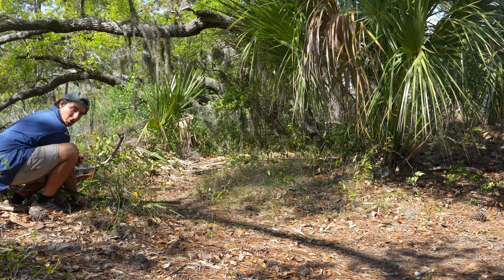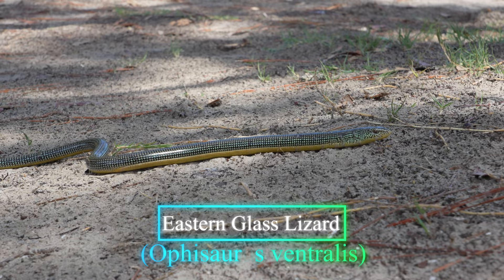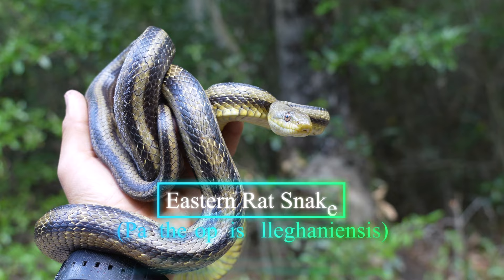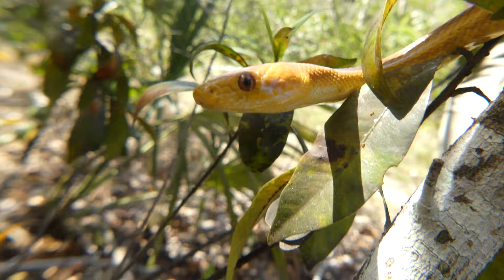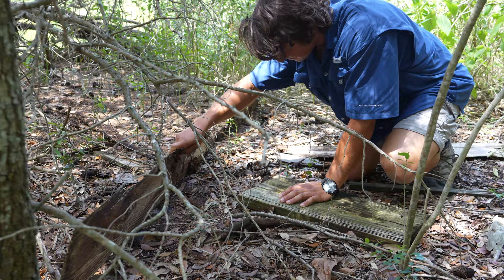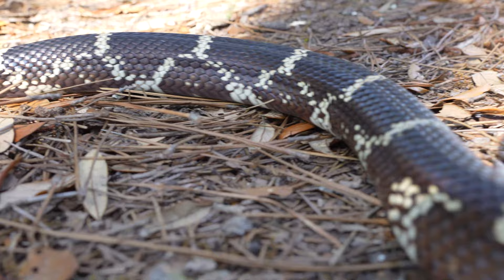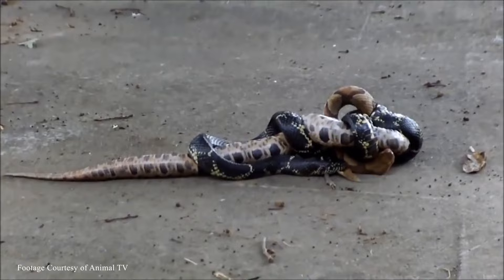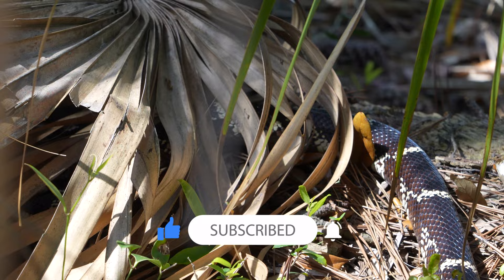GIANT King Snake Found In Georgia! (Herping For A King Snake Pt. 2)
After months of searching, our herping efforts finally paid off when we caught this enormous Eastern king snake in Georgia!

RupurtTheLlama
Will Mogtader
Ndrael

-Ben Zino

Psalms 104:24